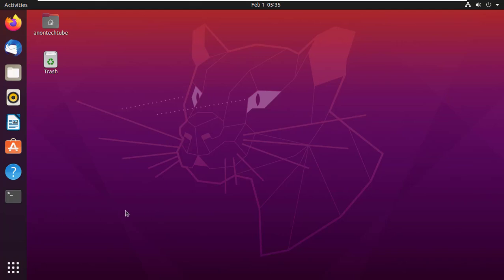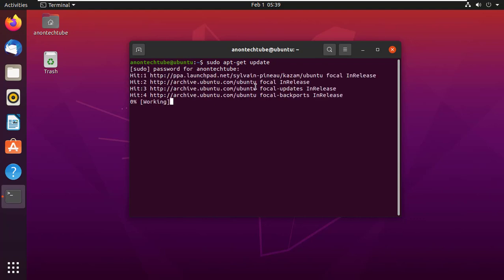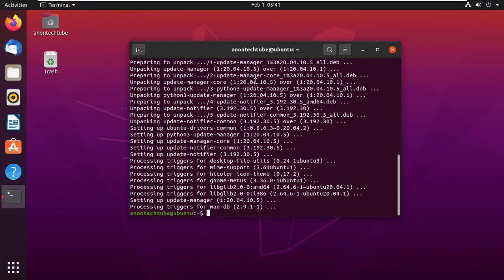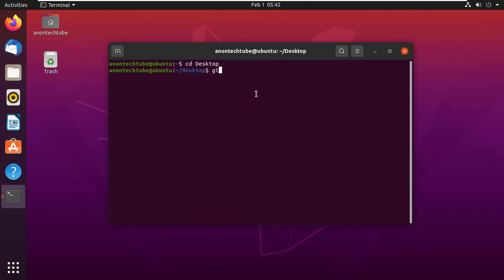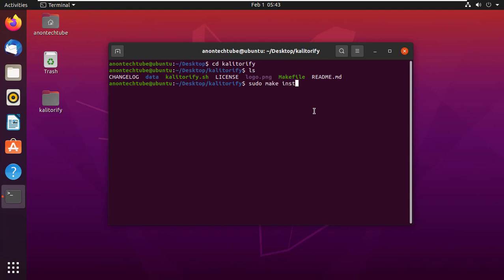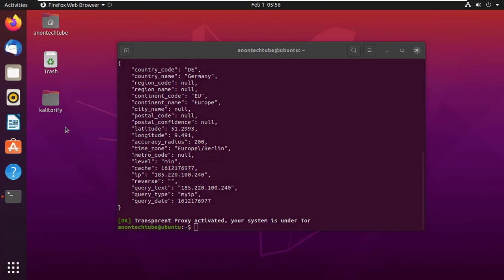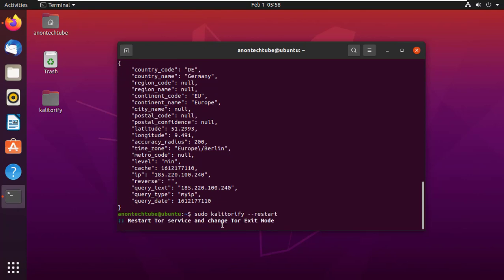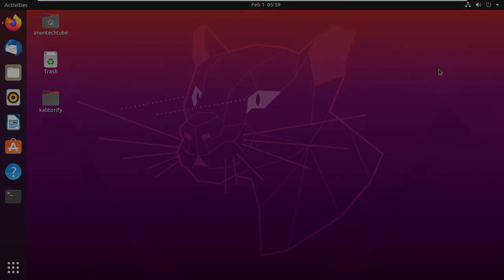Install and use free Tor VPN on Ubuntu Operating System